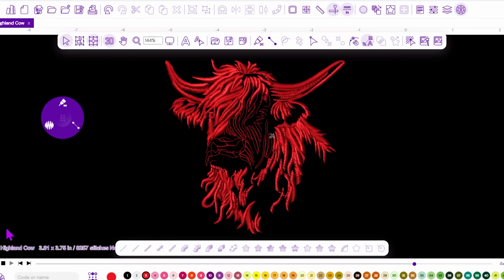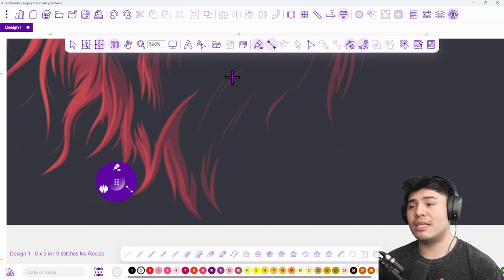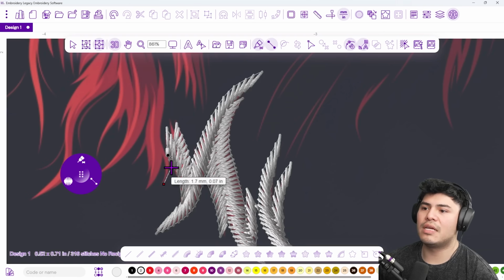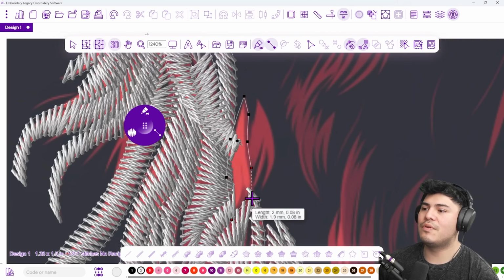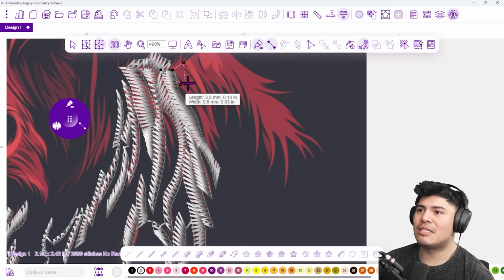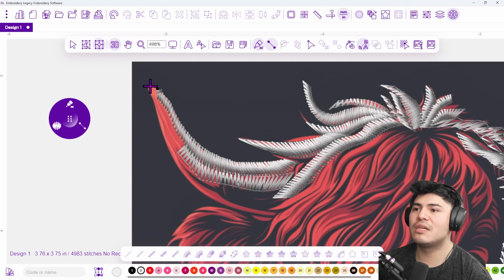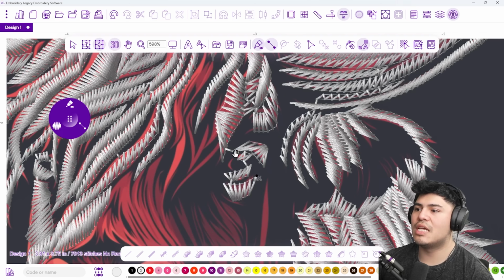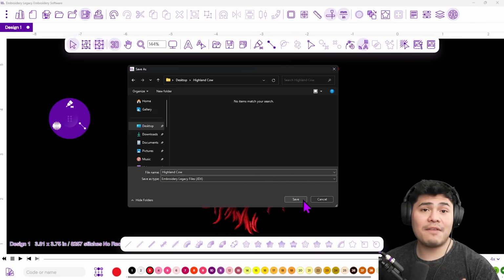You can Digitize a HIGHLAND COW for Embroidery! | Step-by-step Guide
💜 Check out the ELD Software, join the Inner Circle, access exclusive bonuses, and more

Learn how to digitize a stunning Highland cow using just one tool—the Classic Satin Tool—in Embroidery Legacy's Digitizing Software! In this tutorial, you'll master the simple point-counterpoint technique and easily adjust densities to create beautifully detailed embroidery designs fast. Follow along and start creating complex designs effortlessly!